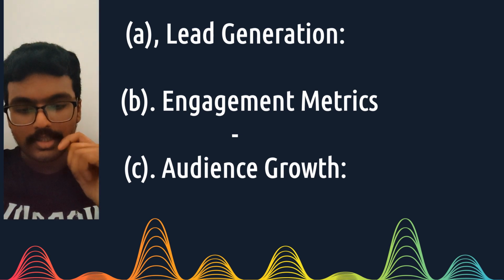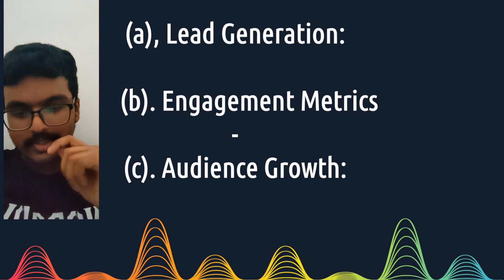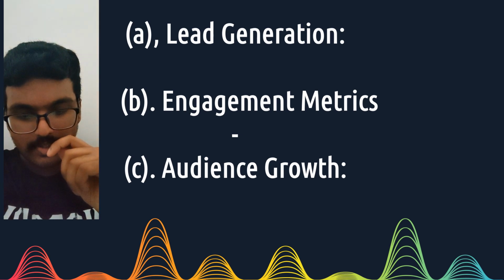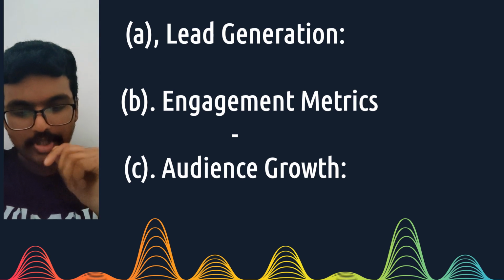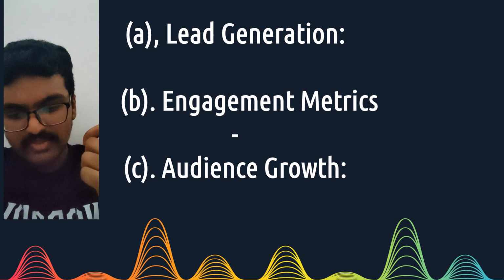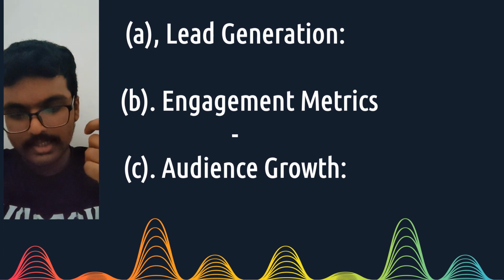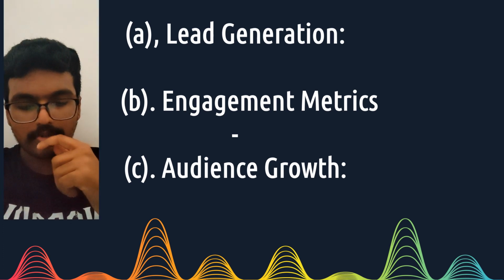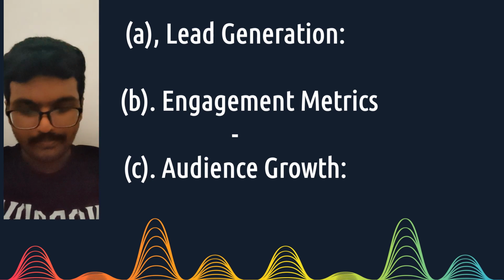cyber case study 2 presentation